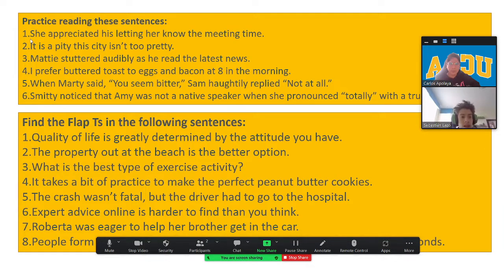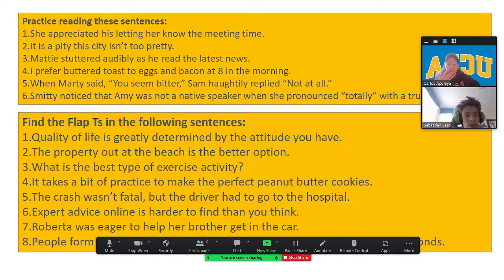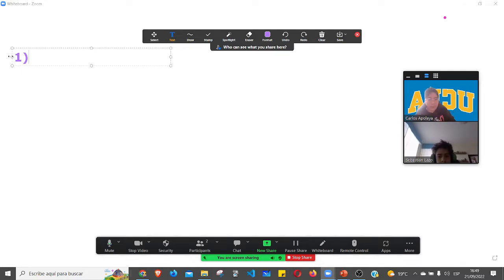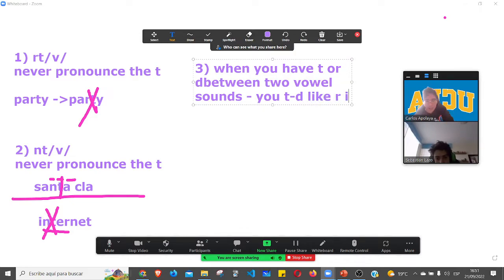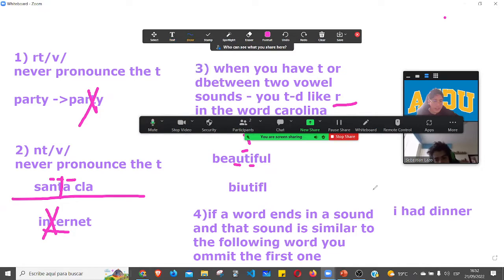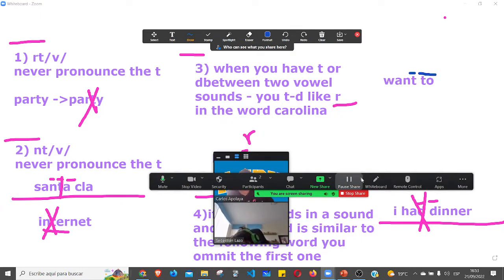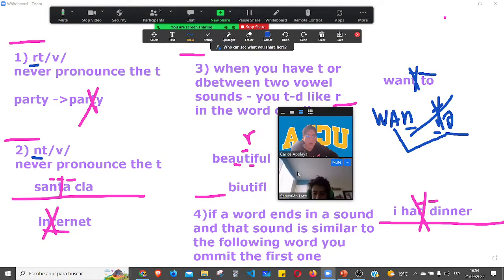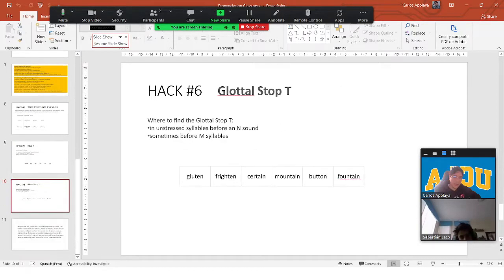TEEN-English Grammar Course For Beginners: Basic English Grammar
It is the best video course for beginner students.
You've decided to start learning English, so let's build up your vocabulary!